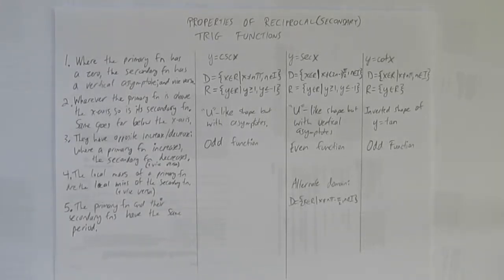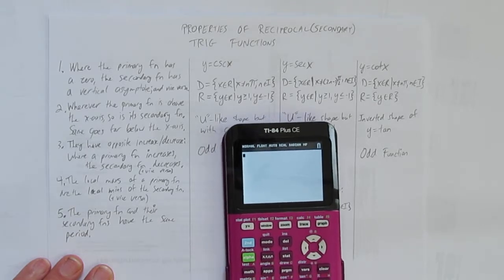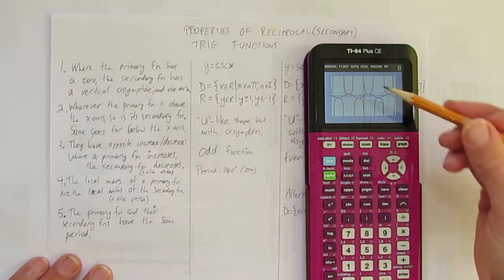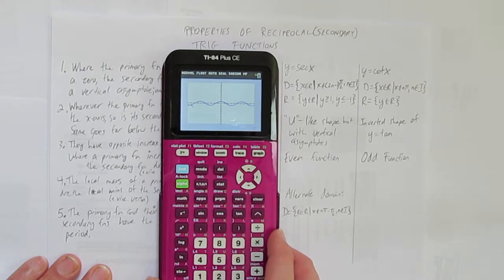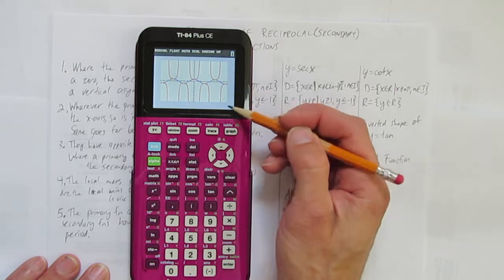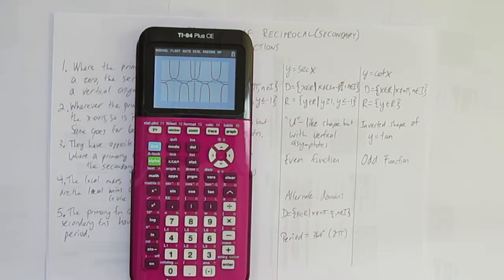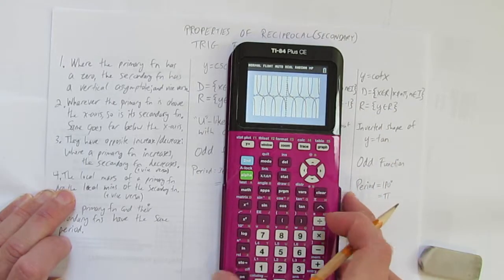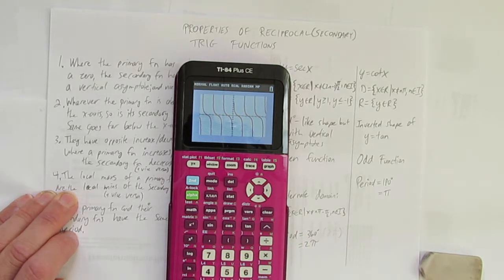PROPERTIES OF RECIPROCAL (SECONDARY) TRIG FUNCTIONS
This video shows many of the properties of the reciprocal (also known as secondary) trigonometric functions.  Their general properties, as well as the specific properties of cosecant, secant and cotangent are examined.

ERROR: There is a communication error near the end.  The equation of the tangent function should read y = tanx.  That's important!